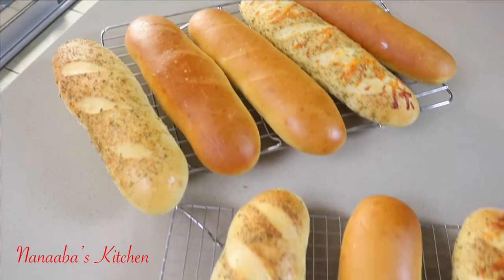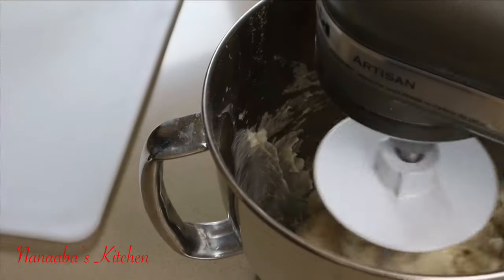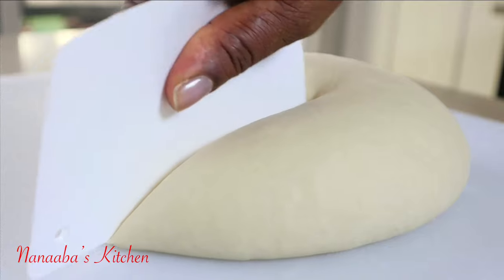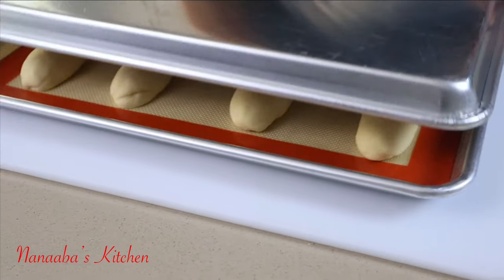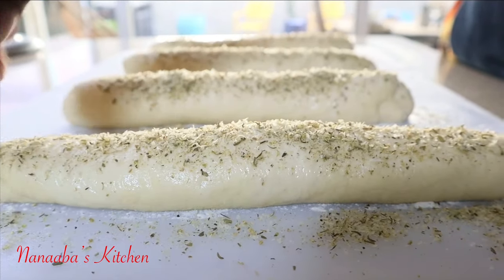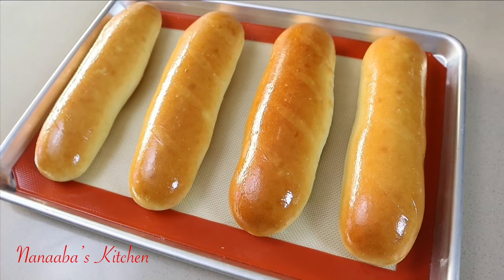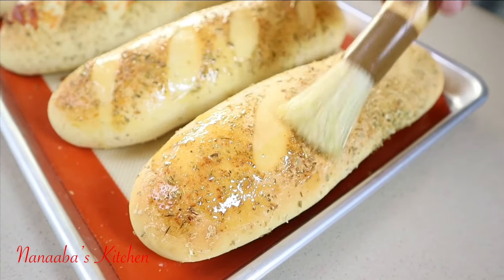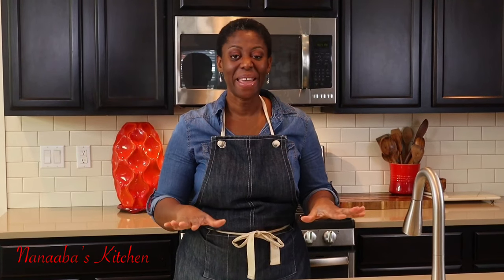make your Subway Sandwich Bread at home for your family and Save money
iNGREDIENTS:

* 4 cups bread flour
* 1/2 tbsp Yeast
* 1 cup Lukewarm water
* 4 tbsp Sugar
* 1 tsp Salt
* 1/2 cup warm Milk
* 2 tbsp Butter
* 3 tbsp Olive oil

*** Bake at 350 degrees Fahrenheit for 25 mins. Check on them at the 15 minute mark ***